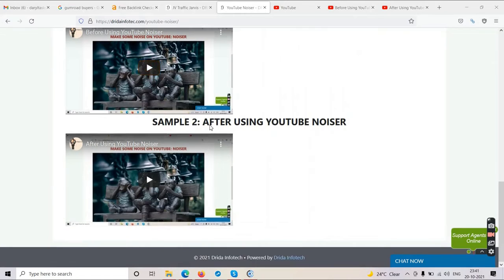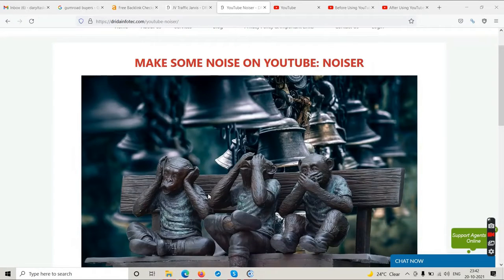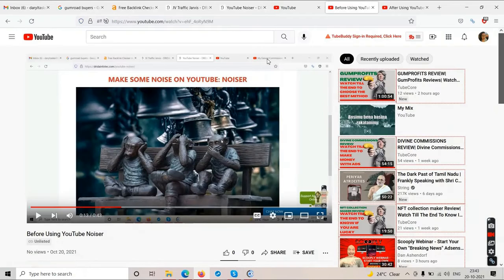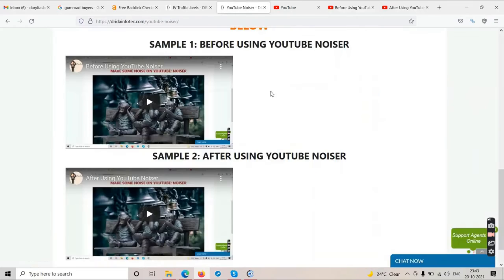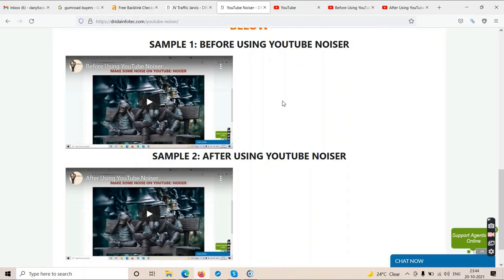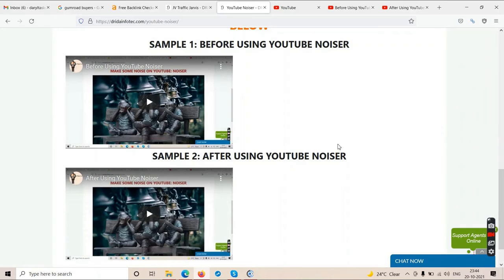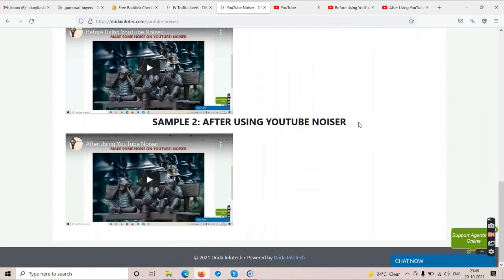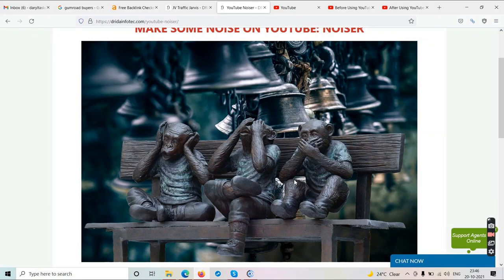Youtube Noiser Honest Review: Complete Demo Video Plus $7,000 Bonuses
📌🤑🤑🤑Click on this SPECIAL link to get YOUTUBE NOISER at a 80% discounted rate and I’ll give you access to 17 WarriorPlus best selling information product as a bonus worth $7,000 HERE ☛☛☛

Are you looking for an honest review of the Youtube Noiser software?

Is Youtube Noiser really worth the hype?

Or another scammy internet marketing software saturating the internet today that offers no help once you get it?

In this video, I’ll guide you to make the right decision as I’ll cover everything you need to know about the Youtube Noiser software.

This video covers:
🚀 An honest review of the Youtube Noiser software.
🚀 The Pros & Cons of Youtube Noiser Software.
🚀 A step by step walkthrough of Youtube Noiser.
🚀 The complete Youtube Noiser demo video.
🚀 How does Instant Youtube Noiser work.
🚀 Who should get the Youtube Noiser software.
🚀 The pricing of Youtube Noiser software, upgrade & OTO.
🚀 My special bonus for getting Youtube Noiser worth over $7,000.

📌🤑🤑🤑Click on this SPECIAL link to get YOUTUBE NOISER SOFTWARE at a 80% discounted rate and I’ll give you access to 17 WarriorPlus best selling information product as a bonus worth $7,000 HERE ☛☛☛

However, the views and opinions expressed are ours only. As always you should do your own due diligence to verify any claims, results and statistics before making any kind of purchase.